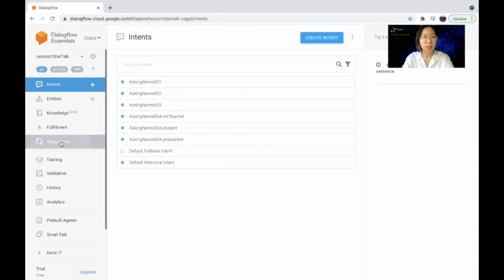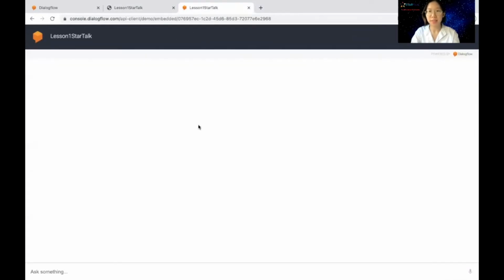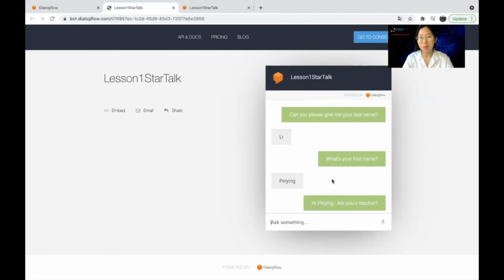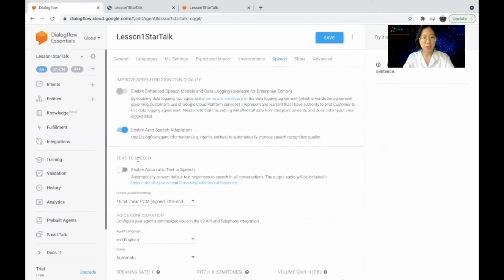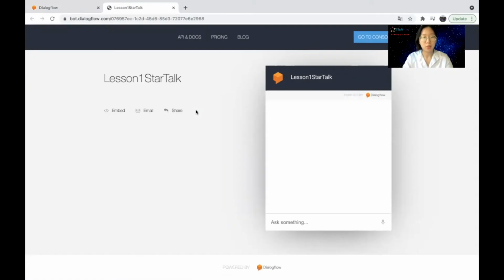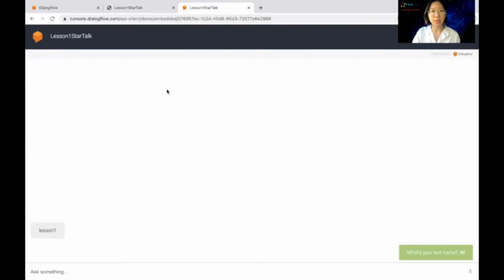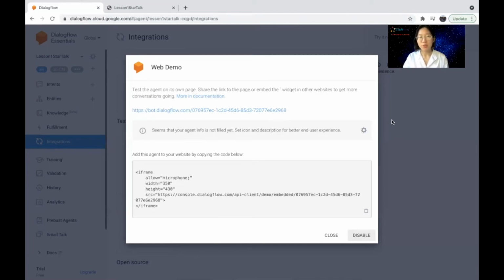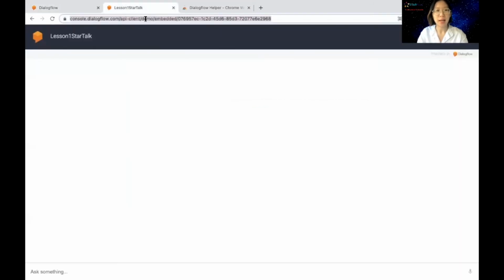Vidoe 5 - Integration: Web Demo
Hi everyone, welcome back to our video training series!

In this video, we will show you how to use one integration - the web demo, to test your chatbot and see it from the user's perspective.

Below are some resources you might find helpful:
1. Dialogflow Helper Google Chrome Extension

2. About the Northeastern Startalk Program